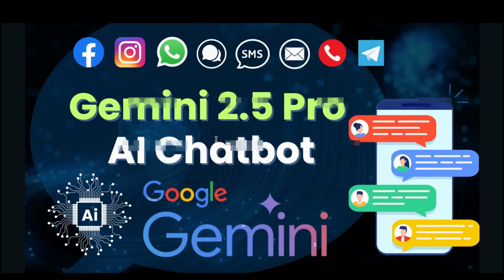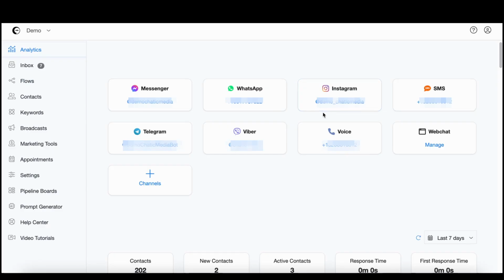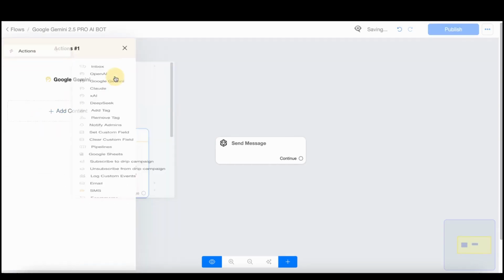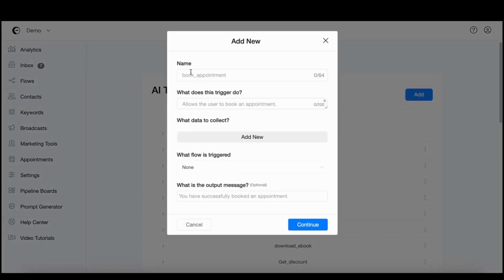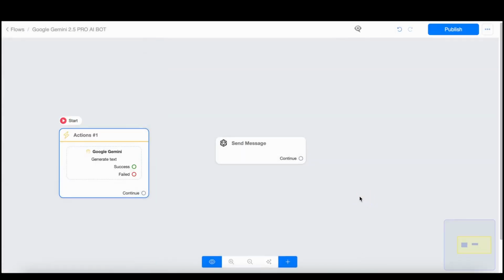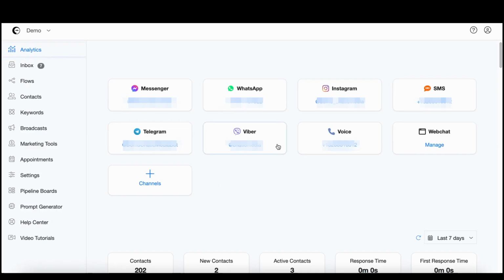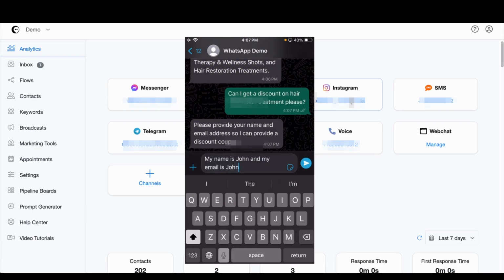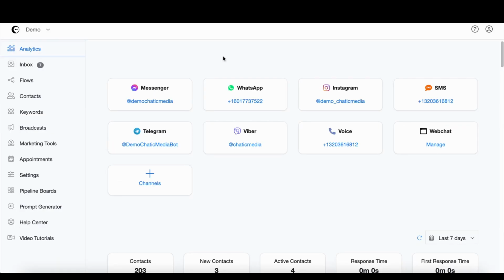Create an Advanced AI Chatbot with Gemini 2.5 Pro | Aidoff No-Code Guide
Build your own advanced AI chatbot powered by Gemini 2.5 Pro — no coding required. In this video, you’ll learn how to connect Gemini 2.5 Pro to your chatbot, customize conversations, and automate smart replies for your business.

Discover how Aidoff helps you design, train, and deploy powerful chatbots that can handle customer support, lead generation, and task automation — all in one place.

Whether you’re a beginner or an expert, this step-by-step guide shows you how to take your chatbot experience to the next level with the latest Gemini AI technology.